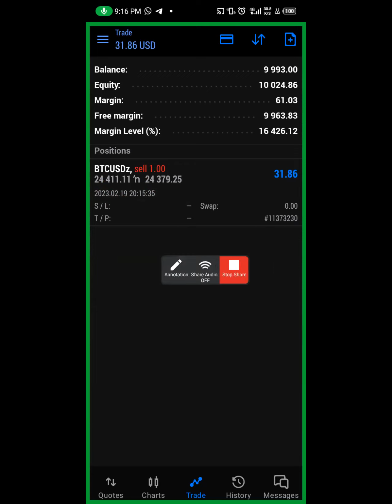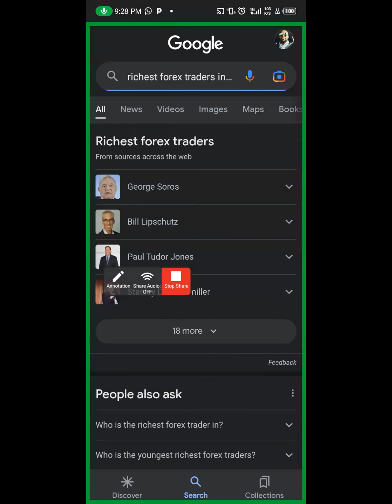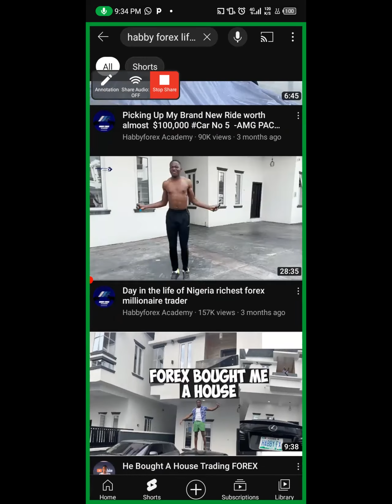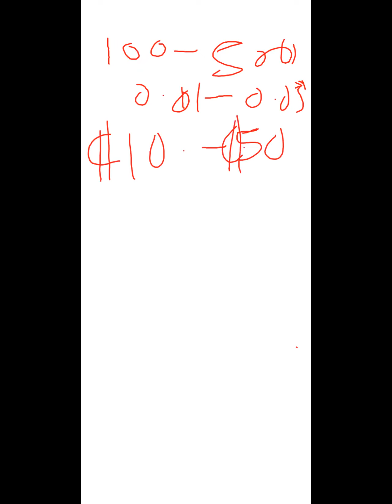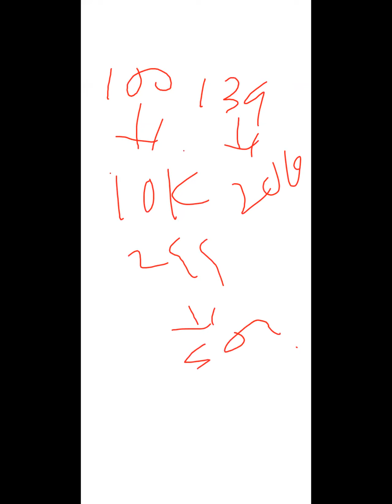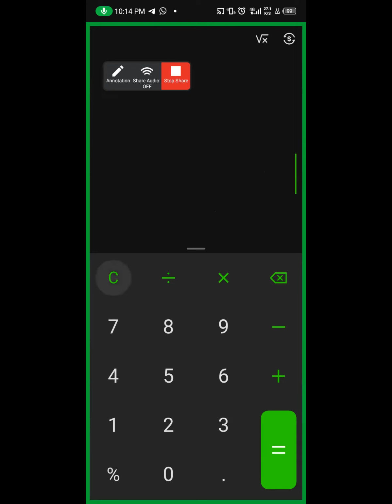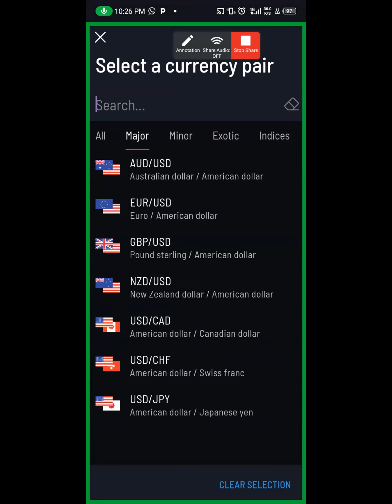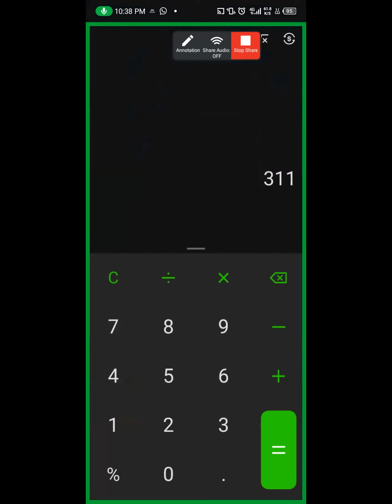PATHWAY TO FREEDOM -How to scale to making over $1,000 bi-weekly using the products and a prop firm.